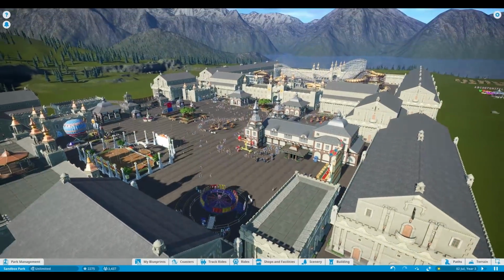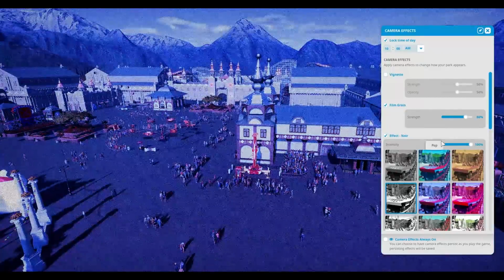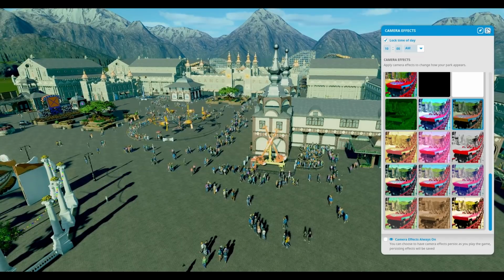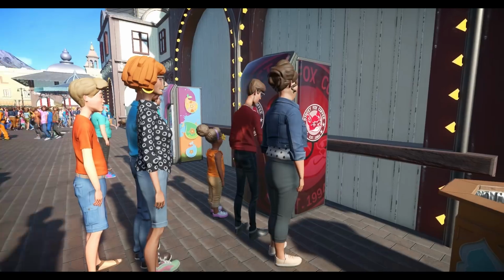➡️ Free update 1.7 Overview | Review | Give Away for Vintage Pack DLC | Planet Coaster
Free update 1.7 Overview | Give Away for Vintage Pack | Planet Coaster | Review | In this video we take a closer look at everything that is new coming along with the free update next to the Vintage Pack including new coaster, vending machines, claw machine, recoloring your staff and the new camera option. Best free update so far in my opinion!

➤➤ Win your steam key for this amazing Planet Coaster Vintage Pack